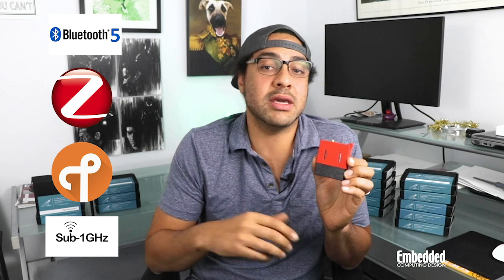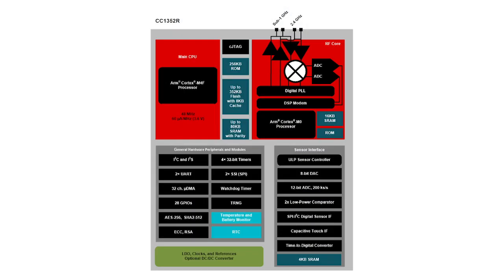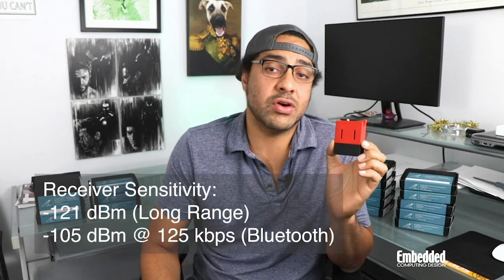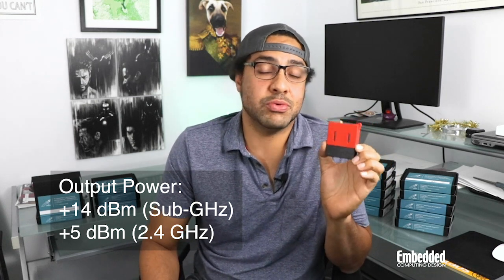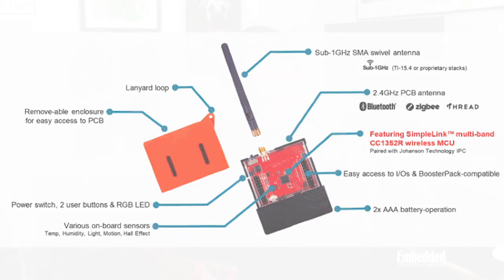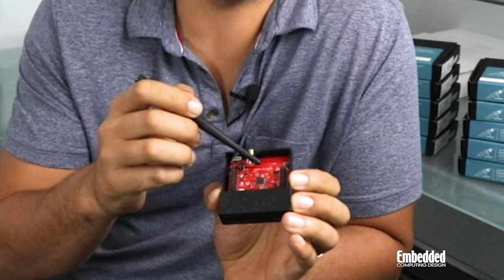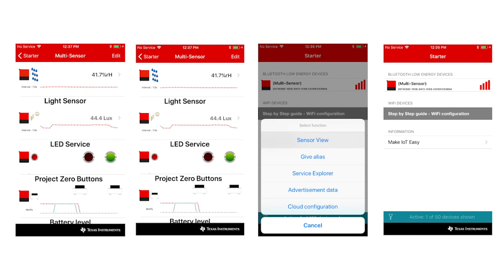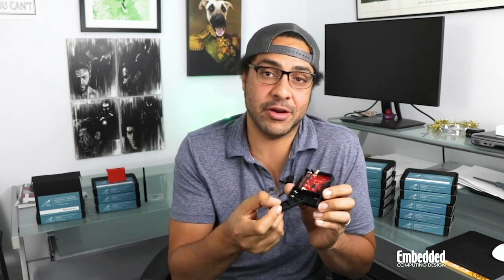Dev Kit Weekly: SimpleLink Multi-Band CC1352R Wireless MCU Launchpad SensorTag Kit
The Texas Instruments family of LaunchPad development platforms has been around for quite some time, and were some of the first kits available to really help IoT developers get off the ground quickly with wireless designs.

Well, this latest sibling takes wireless engineering to a new heights, integrating the dual-band, multi-protocol CC1352R SimpleLink wireless MCU that supports both 2.4 GHz technologies like Bluetooth, Bluetooth 5 Low Energy, Zigbee, and Thread, as well as Sub-GHz connectivity. That combination has some pretty big implications for IoT systems, as a single CC1352R MCU allows devices to concurrently tap into a local point to point network, mesh network, and/or low-power, wide-area network with ranges of more than a kilometer.

Surprisingly, the CC1352R enables this advanced networking functionality using just a single Arm Cortex-M4F core that clocks in at power-sipping 48 MHz, 352 kilobytes of in-system programmable flash, and 80 kilobytes of low-leakage SRAM, and 256 kilobytes of ROM where users can store library functions and protocols, like the TI-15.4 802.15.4 stack, 6LoWPAN, the MIOTY standard, proprietary Sub-GHz stacks, and the aforementioned 2.4 GHz options.

Also housed in the ROM are drivers, a bootloader, and TI-RTOS kernel, which manages the multiple simultaneous network threads. Users can access the TI-RTOS via APIs in the SimpleLink SDK that’s provided for free with the LaunchPad kit.

If you’d like to learn more about the CC12352R LaunchPad, you can check it out on dev.ti.com or the Digi-Key website. If you’ve heard enough and want one now, you can purchase one for just $30.

Or, thanks to this week’s sponsor, you can potentially win one for free by entering this week’s raffle. To do so, just fill out this form